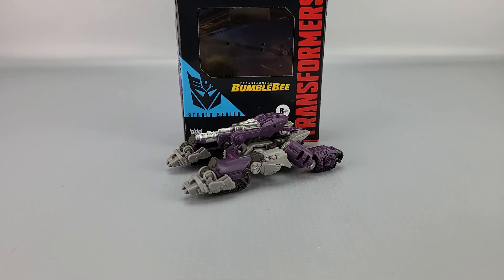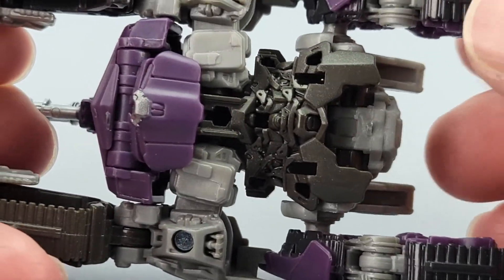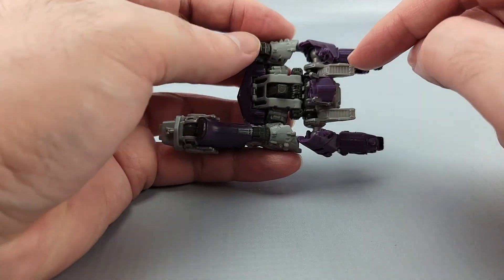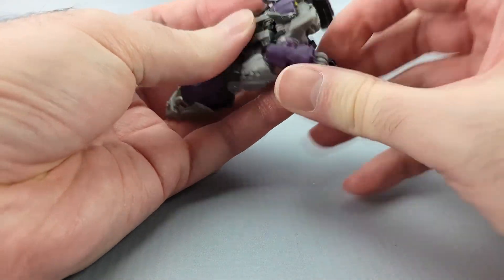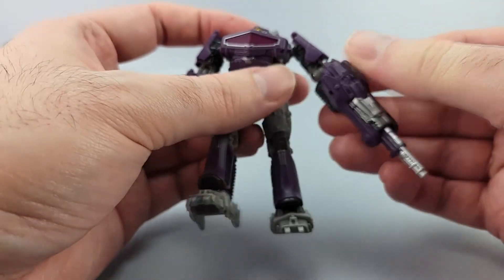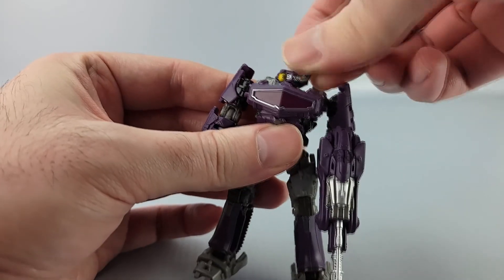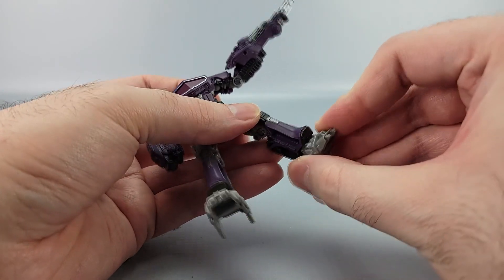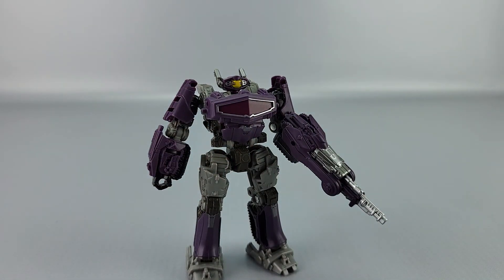Nemesis Reviews Transformers Studio Series Bumblebee Movie Shockwave (Core Class)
Releasing the Bumblebee movie Shockwave in core class might seem illogical, but here we are.